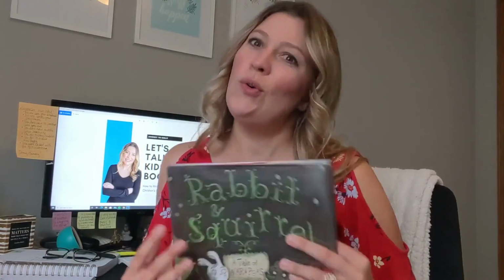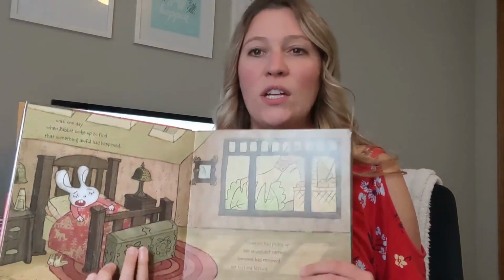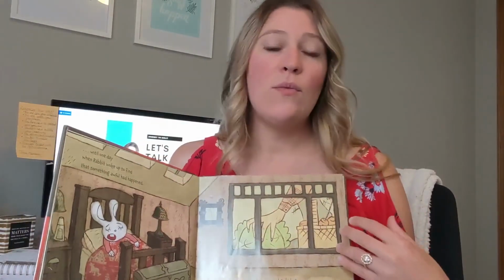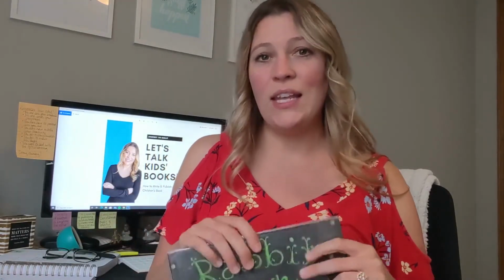How to Use Two Characters in a Picture Book with Parallel View Points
Sometimes you want to tell a picture book with two opposing viewpoints. This is known as parallel viewpoints and is a great way to show contrast in children's books. Today, we're looking at an example of that using Kara LeReau's book, Rabbit & Squirrel.

Watch the video to learn how you can do it in your own writing. And if you'd like to get your own copy of Rabbit & Squirrel, you can buy it

For more helpful children's book writing tips, visit journeytokidlit.com!